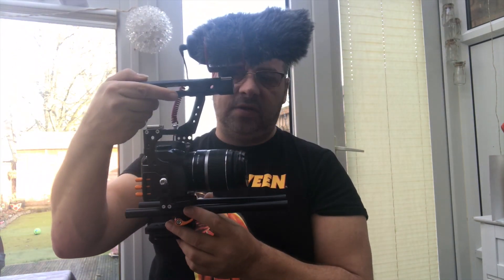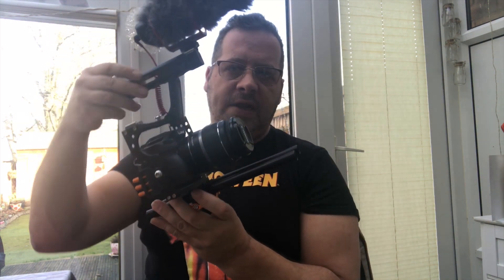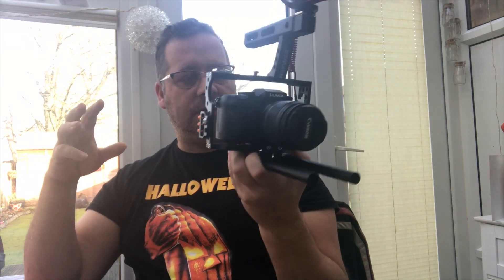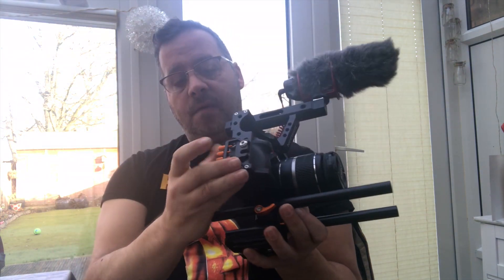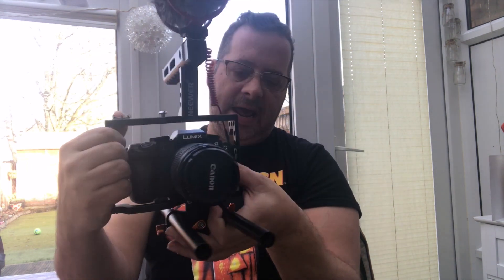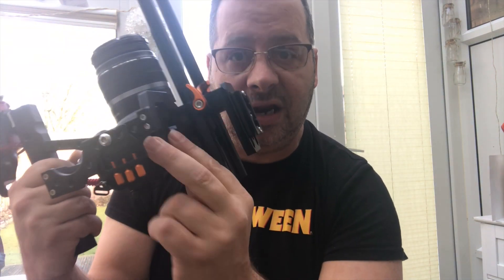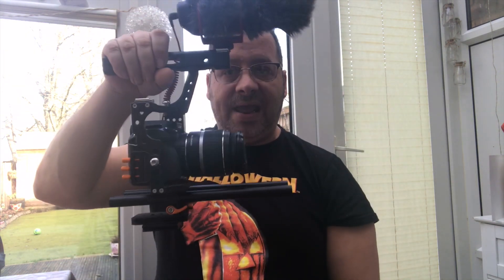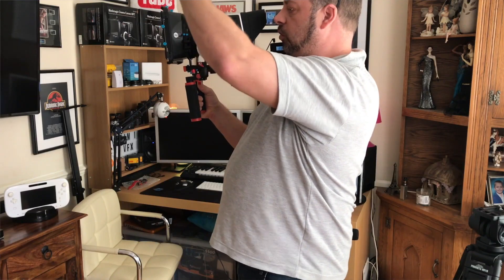LUMIX G7 Cage for film Making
Rigging The Panasonic G7 For a Feature film shot

part one of the rigging of the panasonic g7 for feature film ready shooting standards